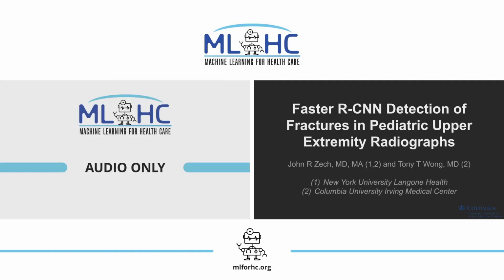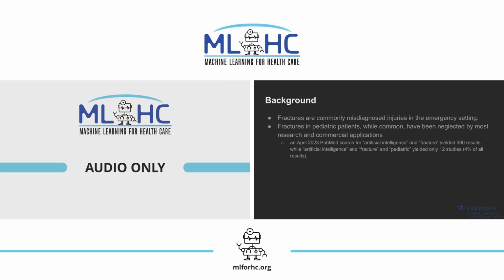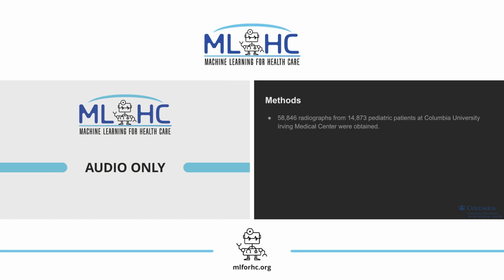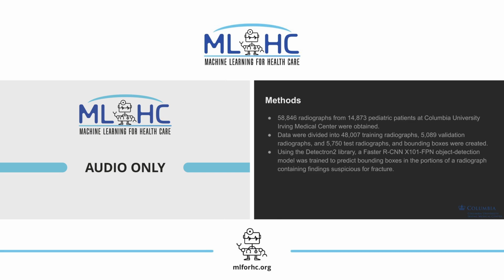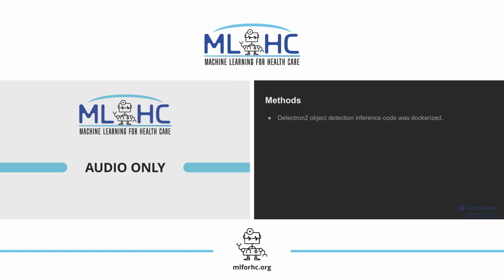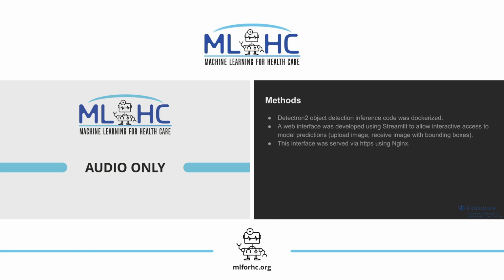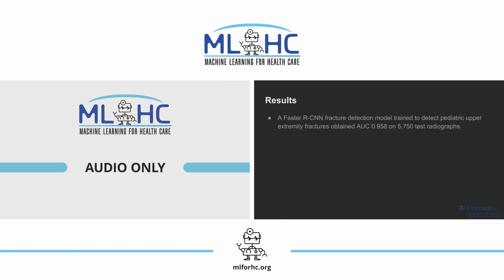ID 74: Faster R-CNN Detection of Fractures in Pediatric Upper Extremity Radiographs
John Zech, Tony Wong